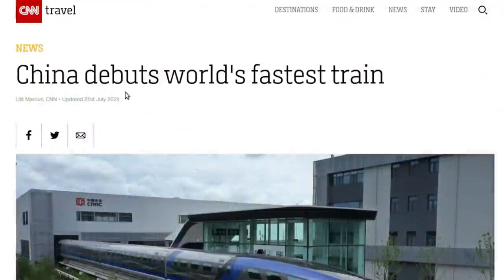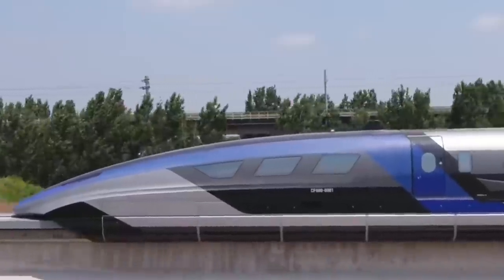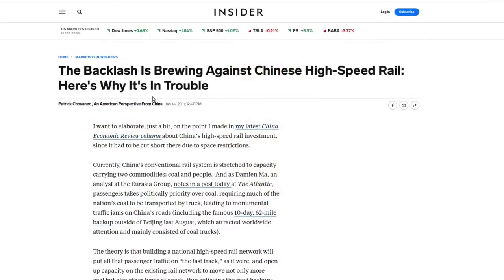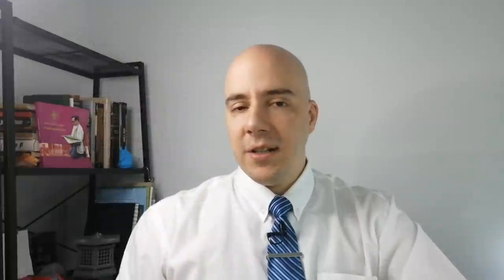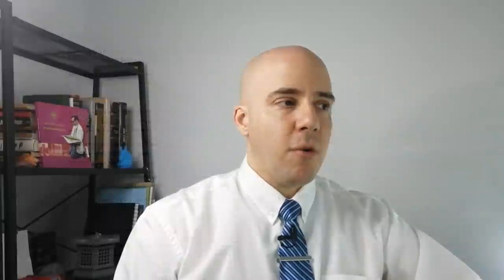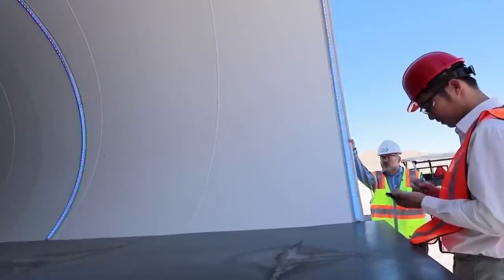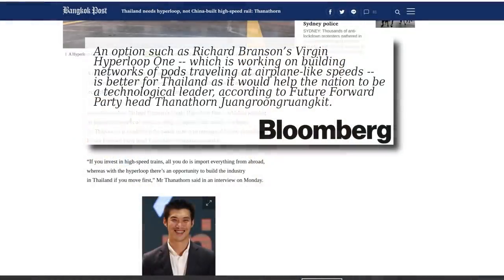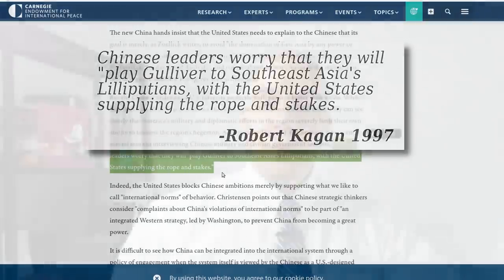China's New Maglev, High Speed Rail, & What it Means for Belt & Road Partners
กรุณาเปิดแคปชั่นใน YouTube (CC) แล้วกดเลือกภาษาไทย

China has unveiled a 600kph maglev train that will eventually be used on lines connecting China’s major cities. It is part of the nation’s much larger high speed rail (HSR) network.

I discuss China’s HSR network, the foresight required to implement such an ambitious infrastructure drive, and how the West is trying to foil it both within China’s borders and beyond them as HSR lines begin moving outward as part of the Belt and Road Initiative.

These daily videos (Monday to Friday) are published first for Platinum Sponsors and above first, then made public later on in the week. Thank you for your support and making this work possible!

References:

Global Times - World's speediest 600 km/h maglev rolls off assembly line in E.China’s Qingdao:
Railway Technology - Top 10 fastest trains in the world:
Bloomberg - Thailand needs hyperloop, not China-built high-speed rail: Thanathorn:
Global Times - China’s high-speed rail carries record 10 billion passengers:
FARA - APCO Worldwide LLC, Thanathorn Juangroongurangkit (page 26 of PDF):
BBC - Virgin Hyperloop pod transport tests first passenger journey:
VOA - Laos Braces for Promise, Peril of China’s High-Speed Railway:
Business Insider - The Backlash Is Brewing Against Chinese High-Speed Rail: Here's Why It's In Trouble:

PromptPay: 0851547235